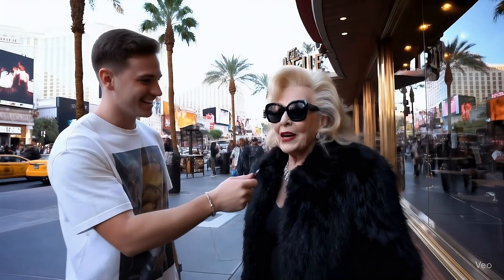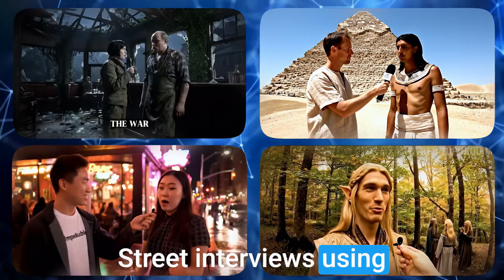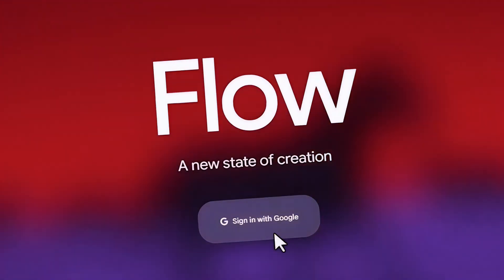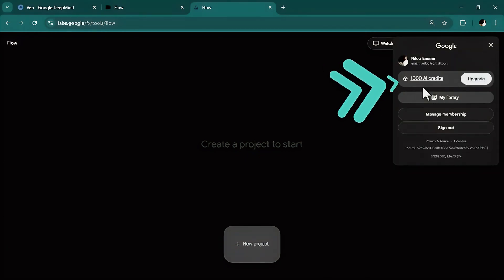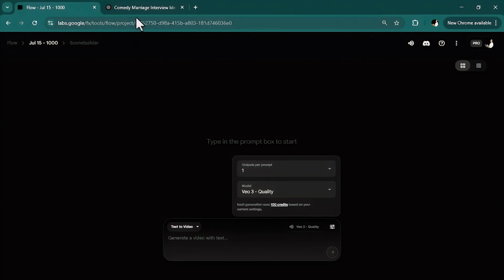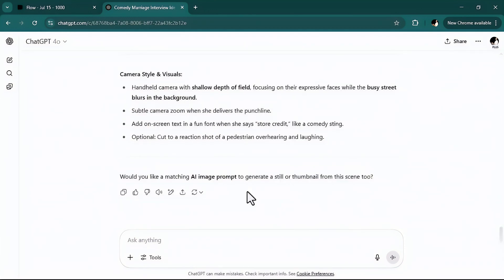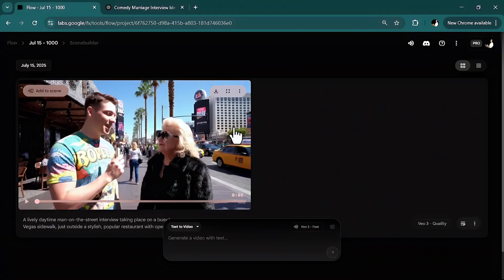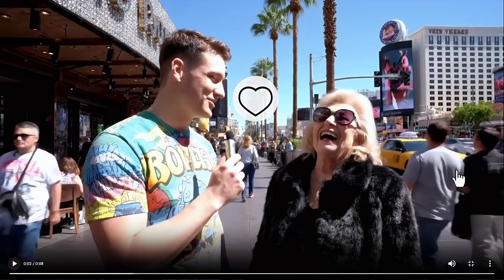How to make AI Street Interviews | Veo3 Tutorial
This tutorial is on creating viral AI Interview videos using Google Veo 3!

This method is super easy, and you don’t need any advanced skills. Whether you're creating content for TikTok, YouTube Shorts, or just experimenting with the latest AI generator, this tutorial will help you make fun, engaging, and viral Street Interview AI videos.

You'll also learn how to use the Veo 3 tutorial interface, set up your characters, and generate creative AI interviews that look super realistic. Perfect for anyone trying to explore new AI video trends in 2025!

At the end of the video, I will provide you with prompt templates to use, eliminating the need for trial and error and saving you credits.

Template Links 👇🏻👇🏻👇🏻

📌 Timestamps:
0:00 -  Introduction
0:31 - Make money by creating AI Street Interviews
01:00- How to start using Veo 3
02:19 - Generate Prompt for AI Street Interviews in Veo 3
02:50 - Edit the Prompt Template
03:44- Final Result